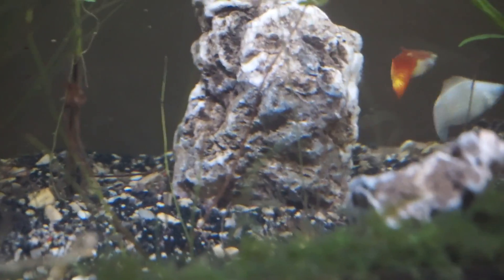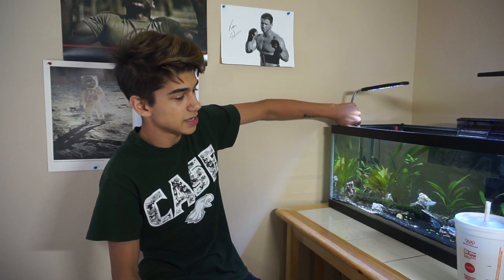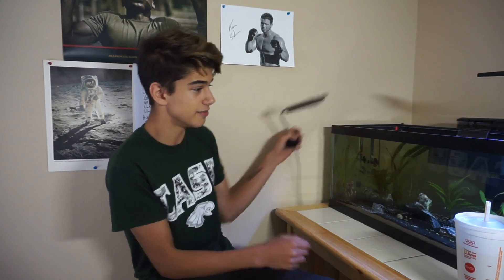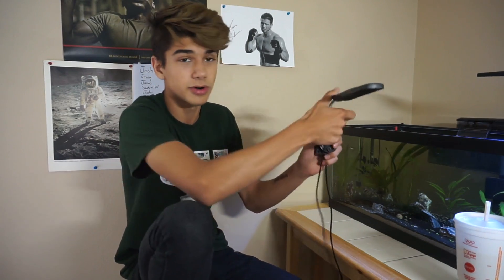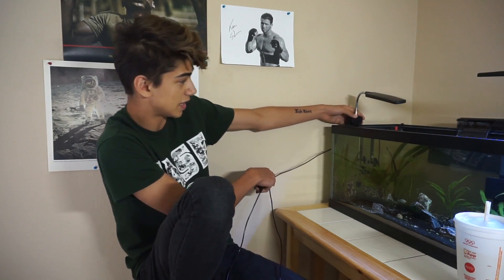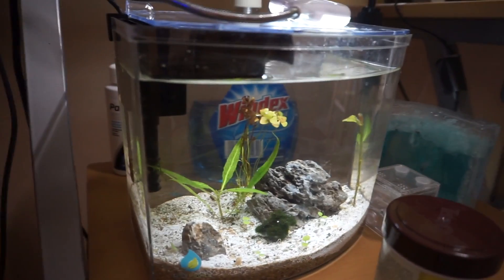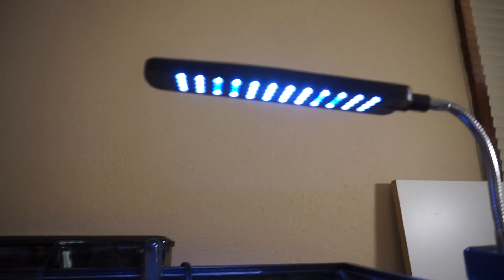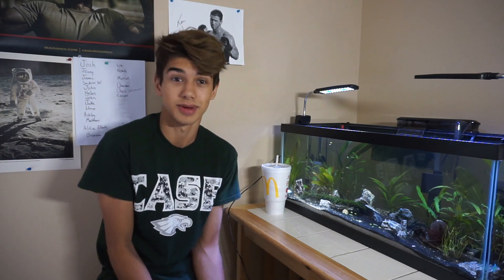$7 AQUARIUM LIGHT!?!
Amazon link is $16

Here is the link to the super cheap Led Aquarium light

Ebay Link (Plays a 5 second ad and helps me make more videos)

It has 48 LEDs and 8 of them are blue :)

Fish tank wish list:

thejimmotion

Josh James Jenny Ashley John Mattew Larry Gavin

These people help me so much :)

NONE